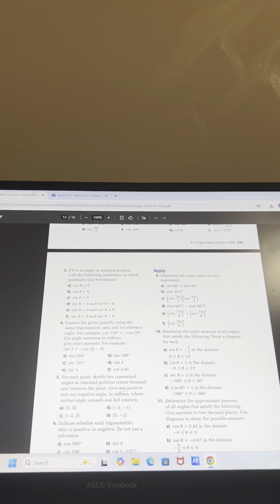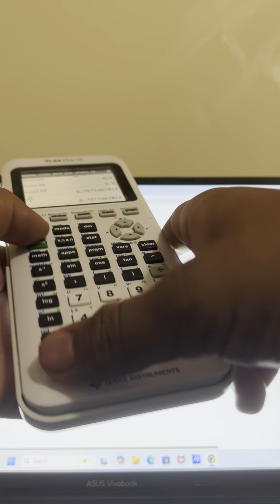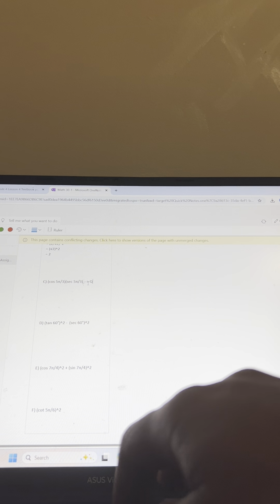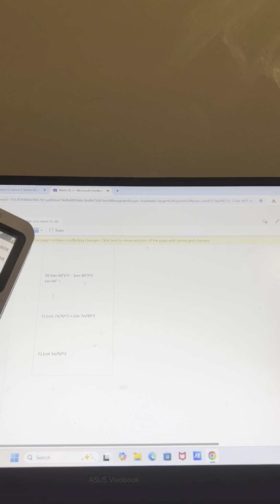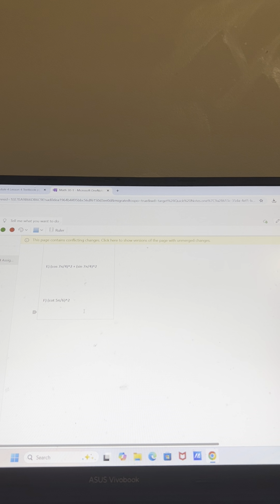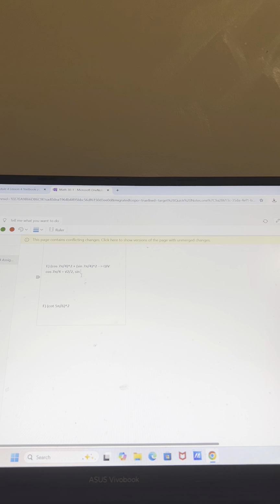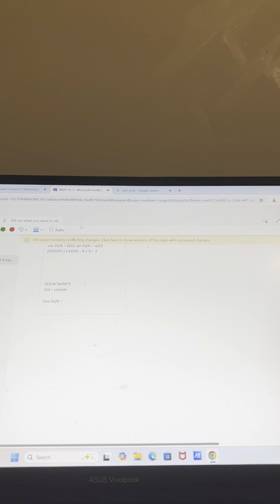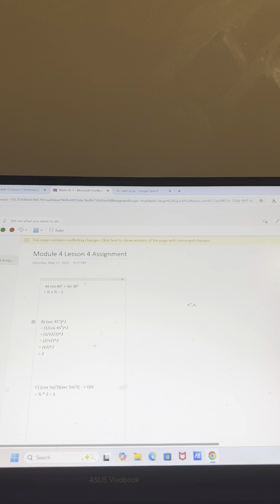Module 4 Lesson 4 Assignment